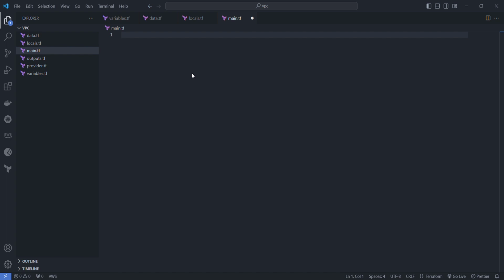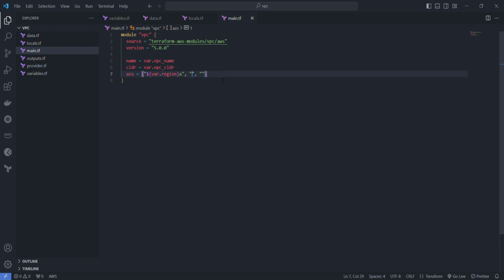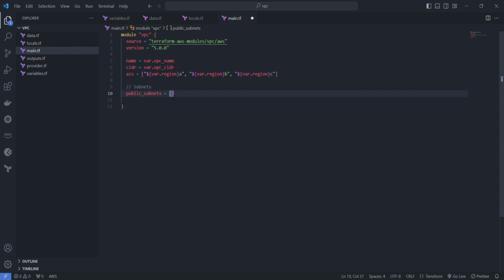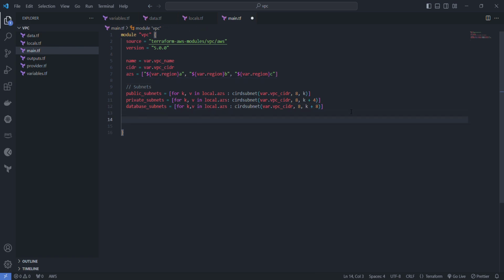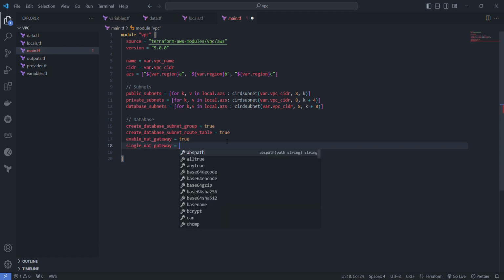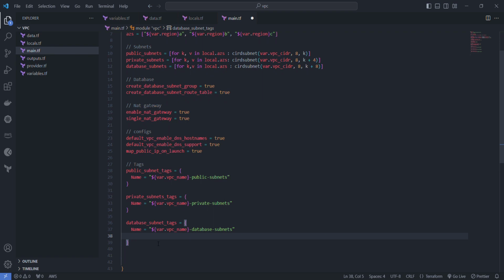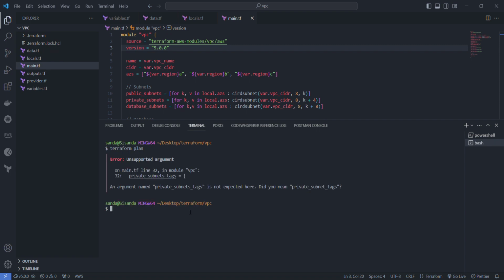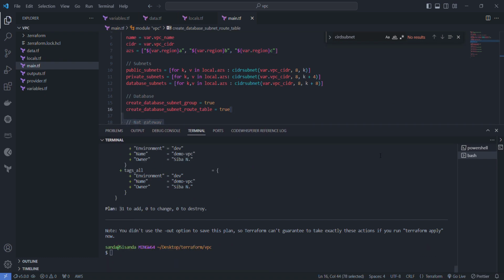Terraform: How to provision a VPC | Part 4